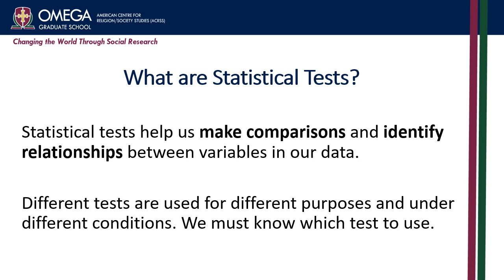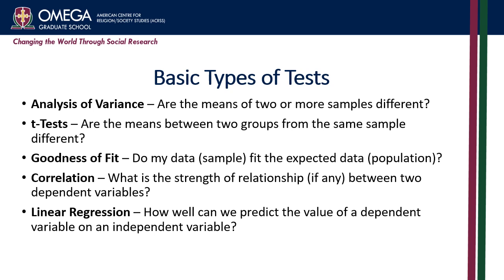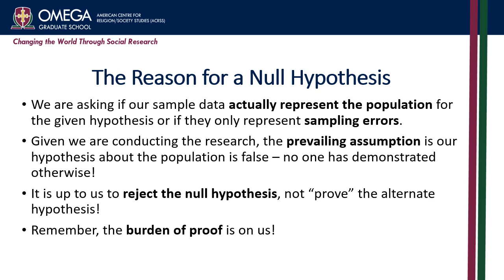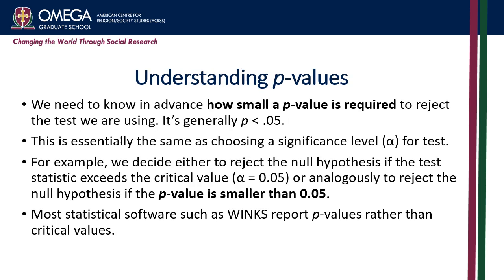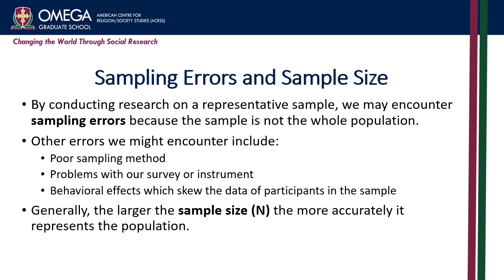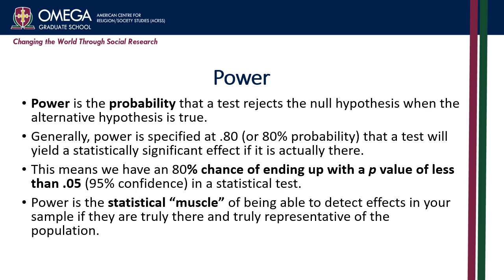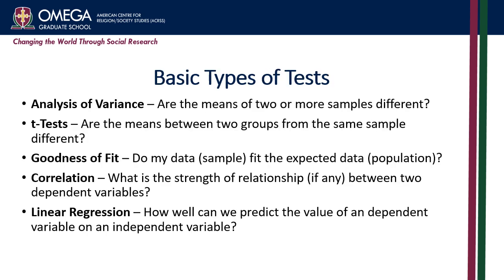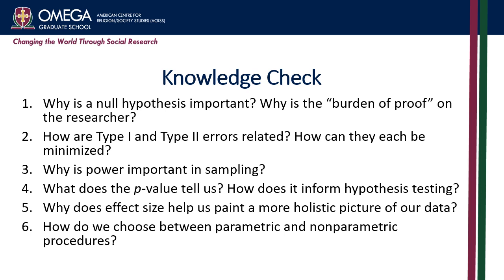Statistics as a Language: Overview of Statistical Tests and Hypothesis Testing (Tutorial 2)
Omega Graduate School, American Centre for Religion/Society Studies (ACRSS) presents "Statistics as a Language" with the second lesson, Overview of Statistical Tests and Hypothesis Testing. This is a helpful introduction to statistics for social science research.